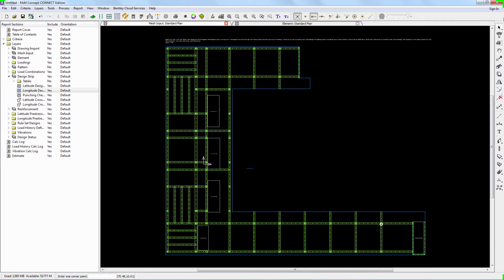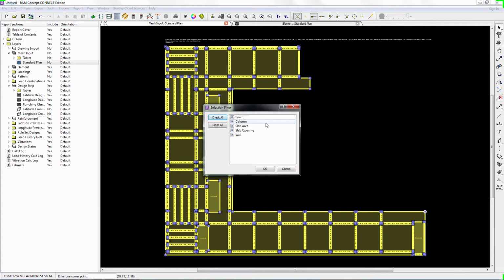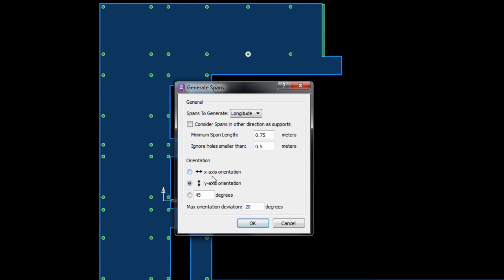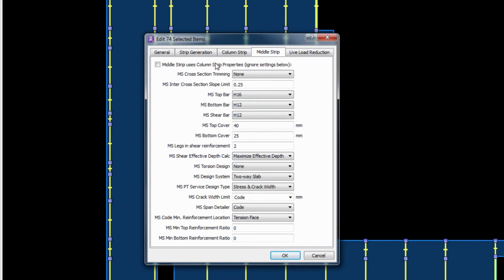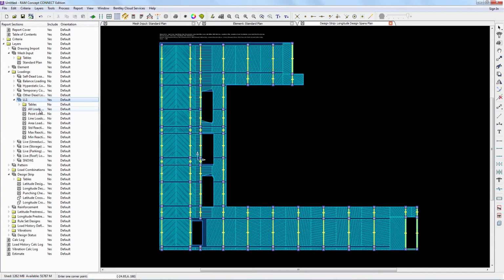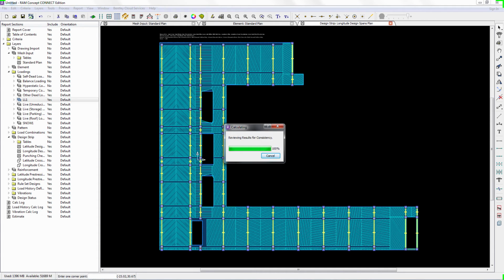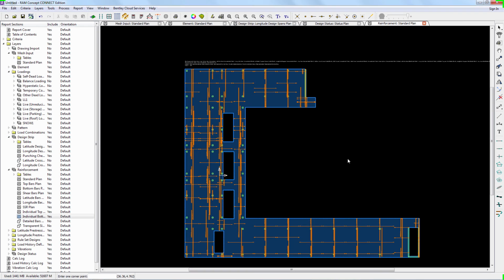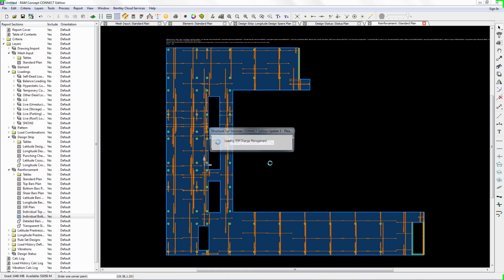Revit to RAM Concept - Designing the Slab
This video shows how to use RAM Concept to design a floor slab imported from the Revit advanced sample model.  RAM Concept is used to investigate a more cost-effective alternative that the Revit model will be updated with.

This video is the fourth in a six-part series:
Part 1 - Setting Up Section Mappings
Part 2 - Creating the ISM Repository
Part 3 - Adjusting the RAM Concept Model
Part 4 - Designing the Slab
Part 5 - Committing Revisions to ISM
Part 6 - Updating Revit with Design Changes